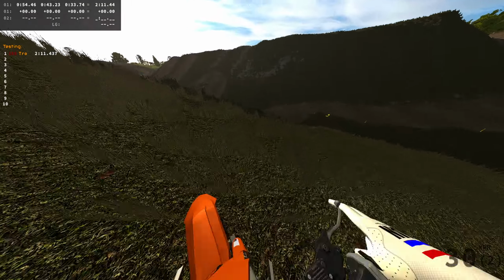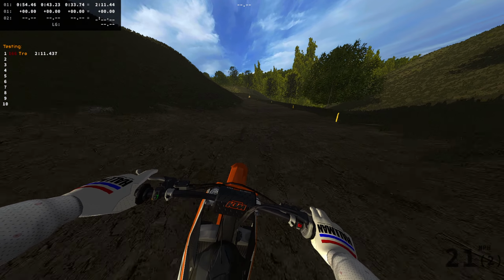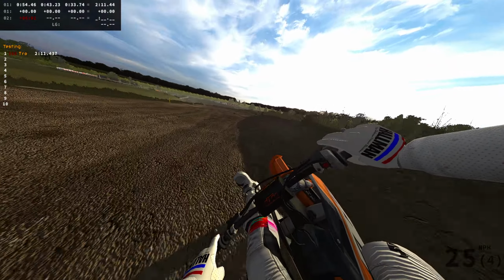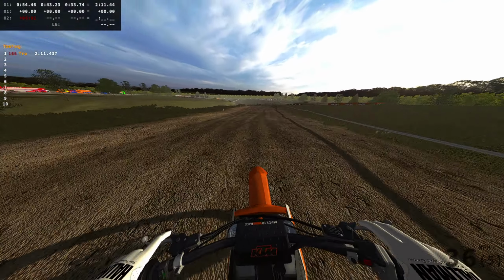THIS NEW TRACK HAS DEEP RUTS AND STEEP HILLS!